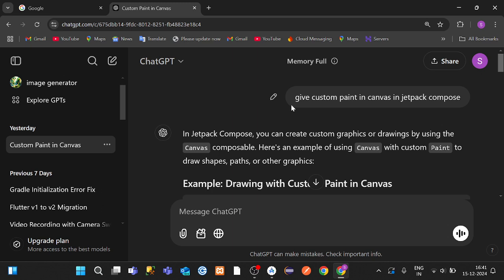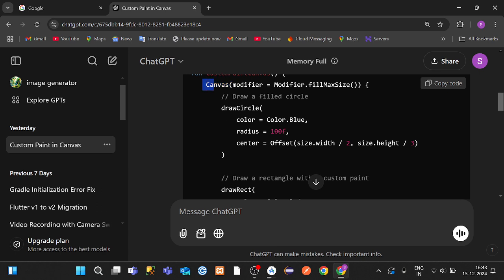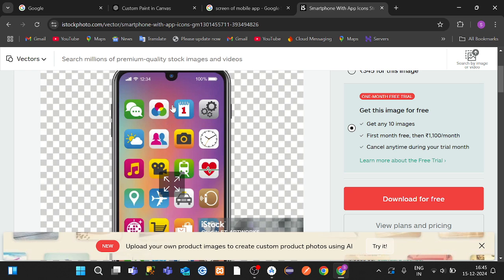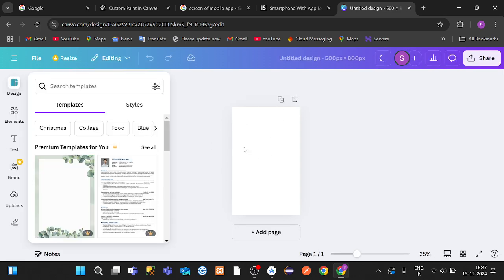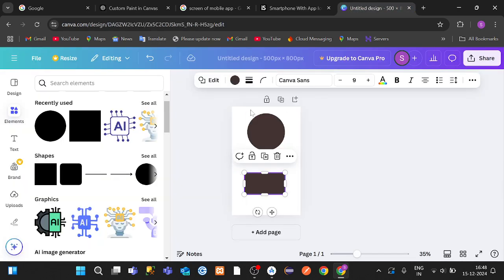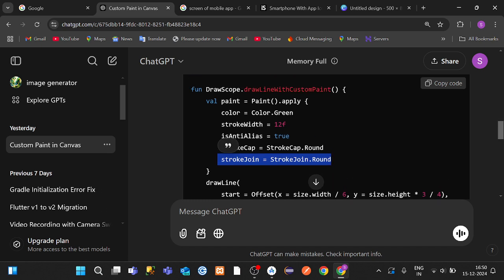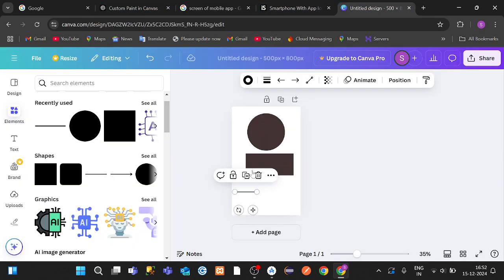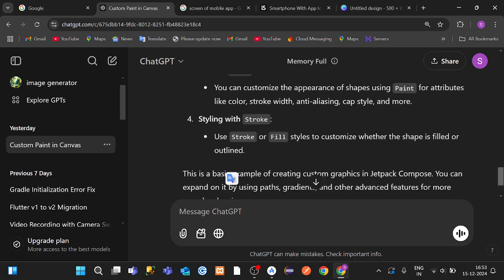Custom Paint in Jetpack Compose | Draw with Canvas in Android(English)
Learn how to use the Canvas composable in Jetpack Compose to create stunning custom graphics in your Android apps! 🎨 In this tutorial, we'll demonstrate how to draw circles, rectangles, and lines with custom paint styles, including stroke width, colors, and more. Perfect for enhancing your app's UI with creative designs. 🚀

📌 What You'll Learn:

Basics of the Canvas composable in Jetpack Compose
Customizing shapes with Paint
Drawing with drawCircle, drawRect, and drawLine
Styling shapes with stroke and fill
🔧 Code Snippets: Available in the video.

🖌️ Why Watch? Whether you're building modern UI designs or learning Jetpack Compose, this tutorial is a must-watch for Android developers at any level.